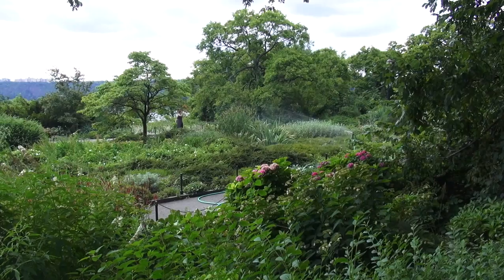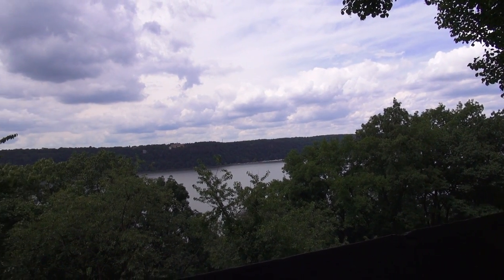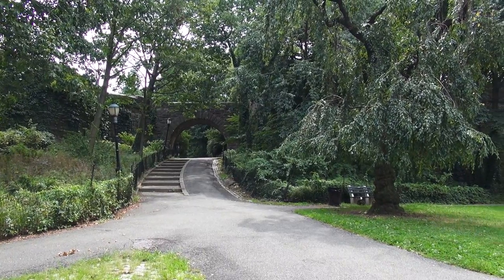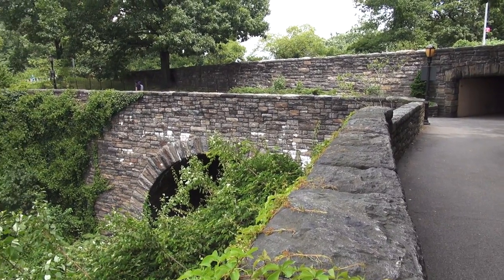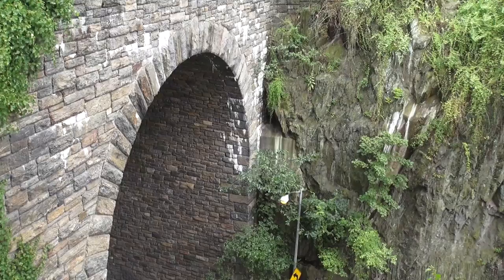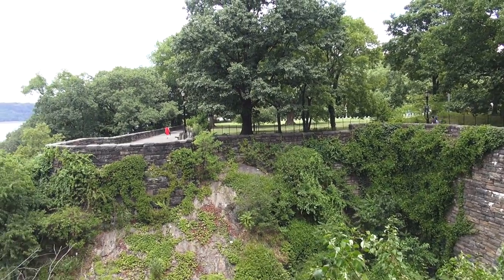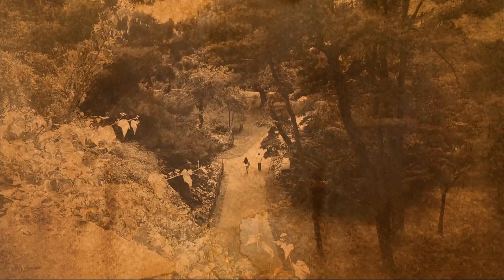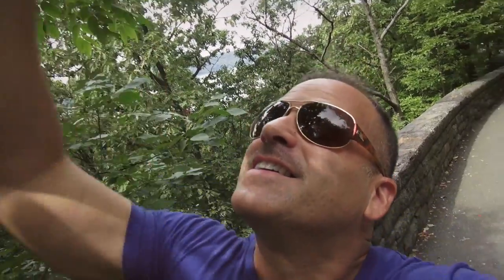GOING MEDIEVAL AT THE CLOISTERS Vlogust 2013 Day 2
Today take a trip with me to the northern part of Manhattan. We'll take a look inside the Metropolitan's The Cloisters as well as some of the surrounding Tryon Park. Get ready to get Medieval in the building assembled from architectural elements and see artifacts from the twelfth to fifteenth centuries.

It's one of the many treasures not commonly associated with the hectic life of Manhattan.

Video shot July 31, 2013